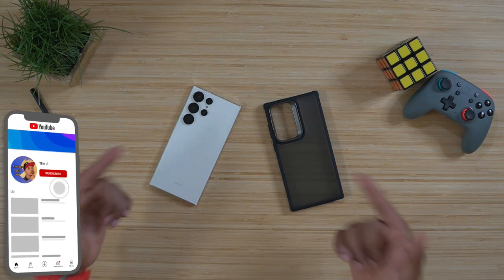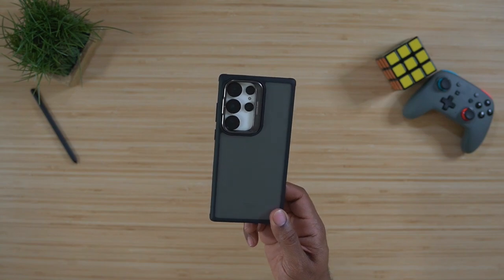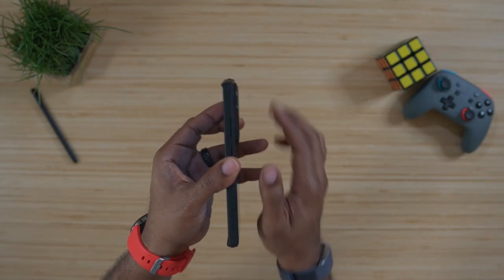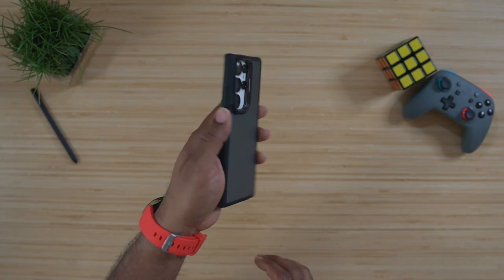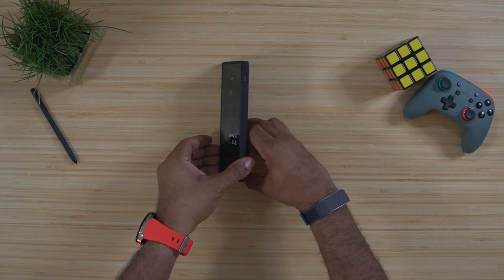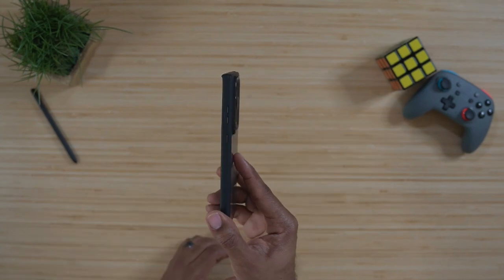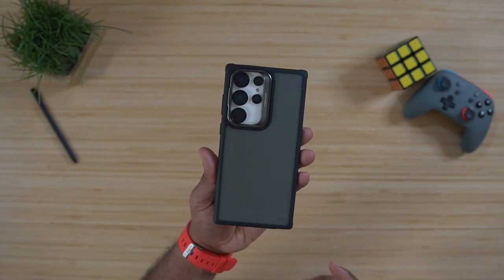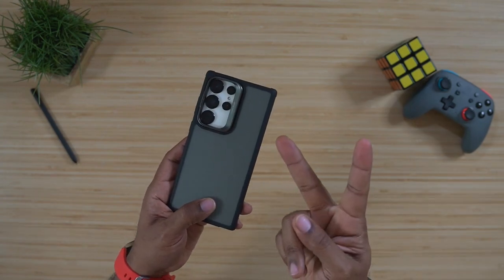The Minimalist Kickstand Case for Galaxy S23 Ultra: ESR Classic Kickstand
The Minimal Kickstand case for Galaxy S23 Ultra...
ESR Kickstand Case